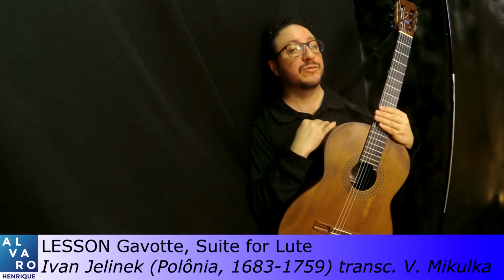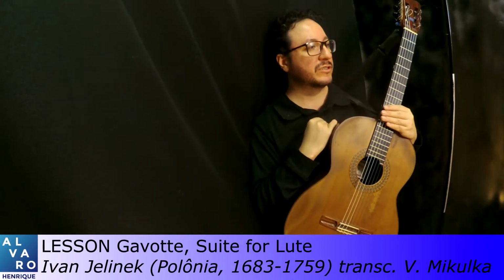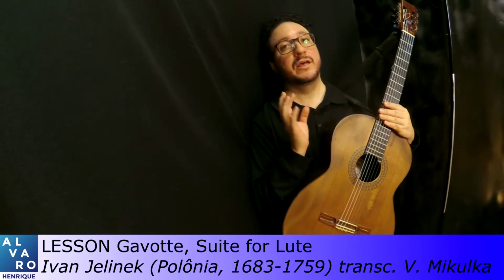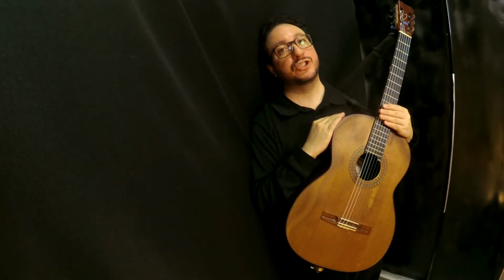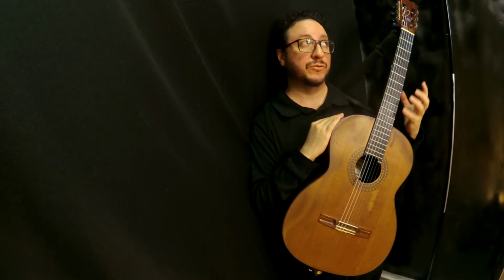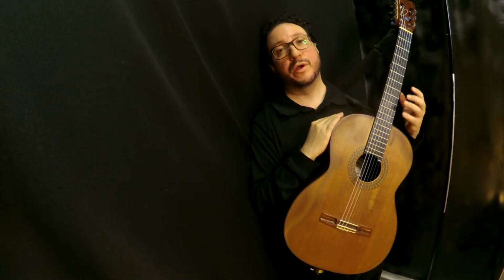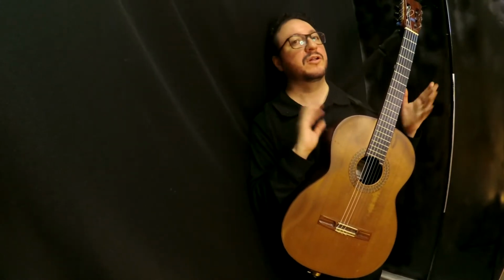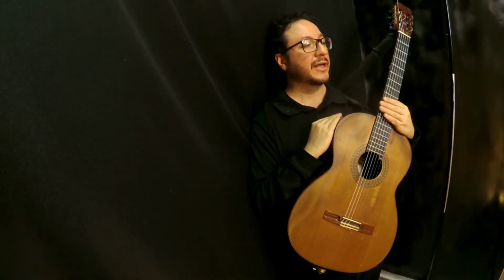T1 new pg 18 Gavotte Jelinek LESSON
This Gavotte by Ivan Jelineck is an example of the Tcheck (or Bohemian, as it was most commonly reffered at the time) Baroque, and is part of a Lute Suite seldom played by lutenists as well.

This piece is part of the student material used at the Classical Guitar Intermediate course at the Music School of Brasilia (Brazil). All videos and printed material are being shared free

Alvaro Henrique plays a Simon Marty guitar with Royal Classics RC Silk Carbon strings.

*More info*

Free Courses:
- Classical Guitar Level T1 (Intermediate Level 1):